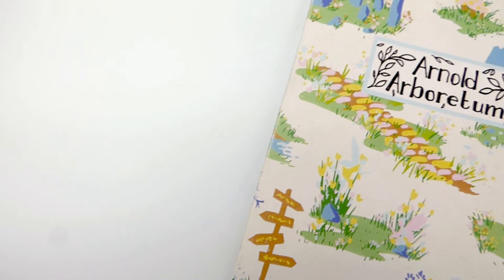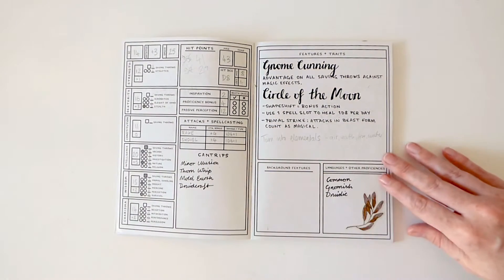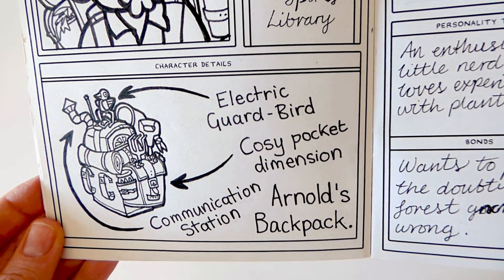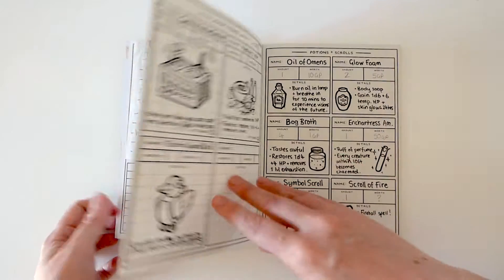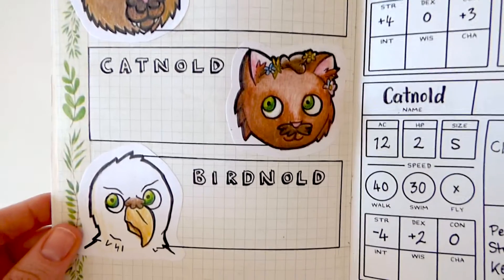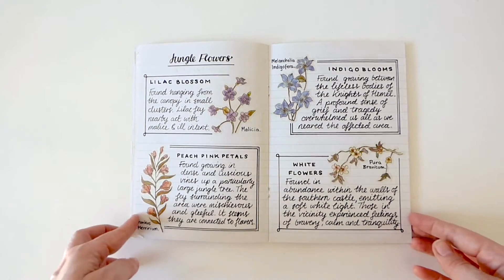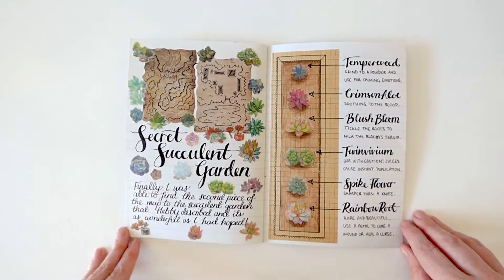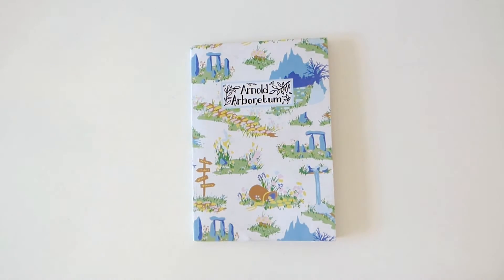CHARACTER JOURNAL TOUR - SWAMP ADVENTURE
DID YOU KNOW, this journal inspired a whole wild magic swamp setting?

Hi! I’m Rose and I make cute & useful tabletop things. Today I'm doing a tour of my DnD character journal for my gnome druid, Arnold Arboretum.